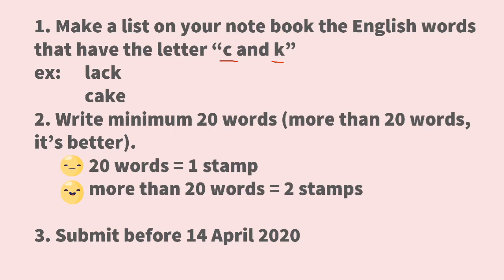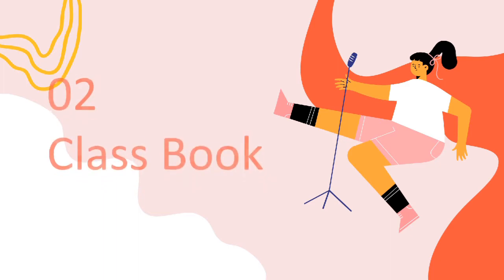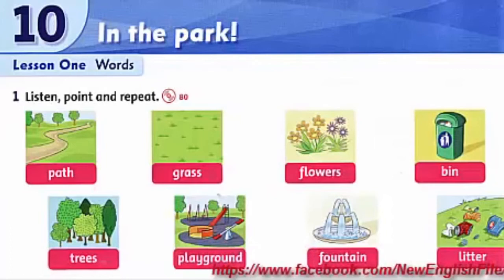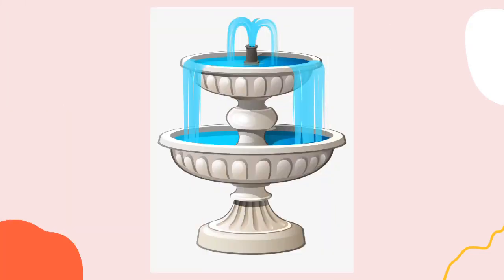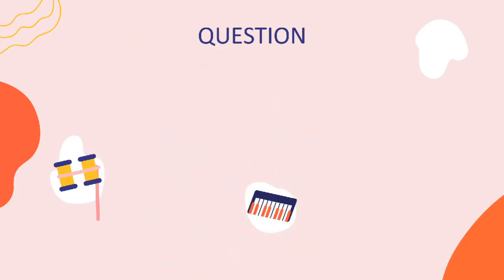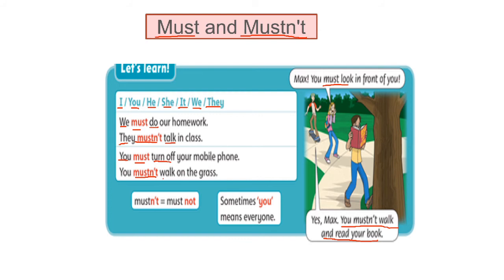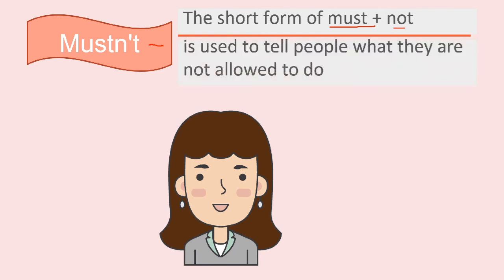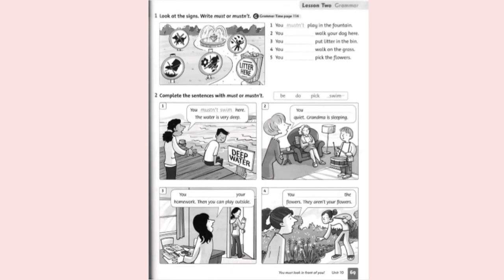Movers 1B/Monday, 6 April 2020